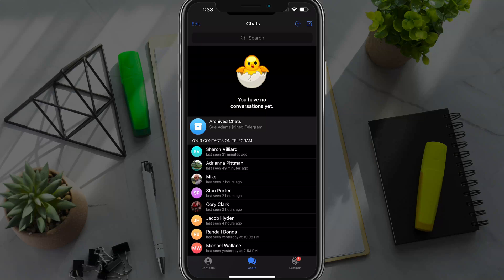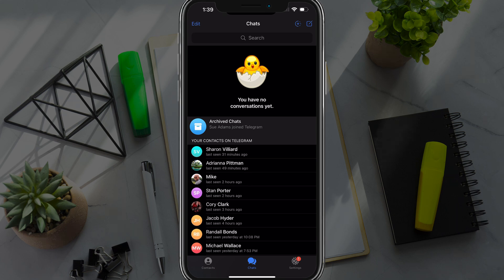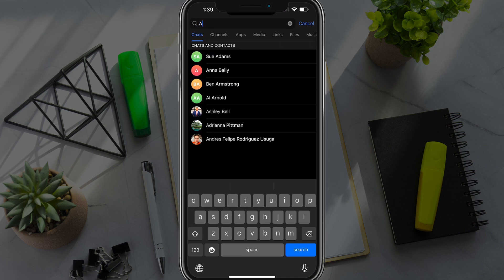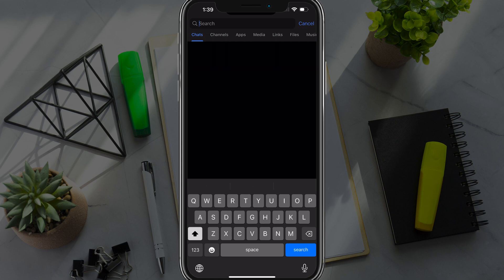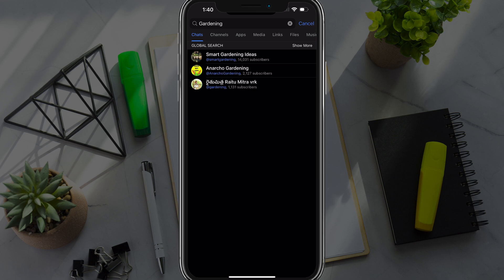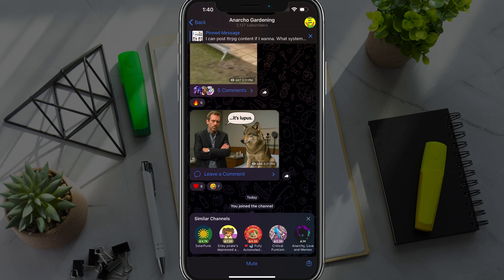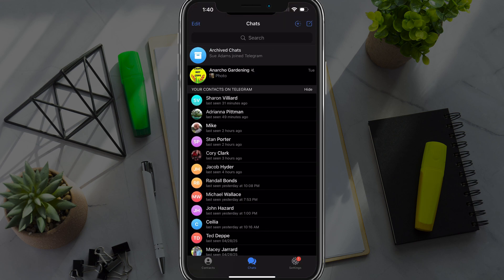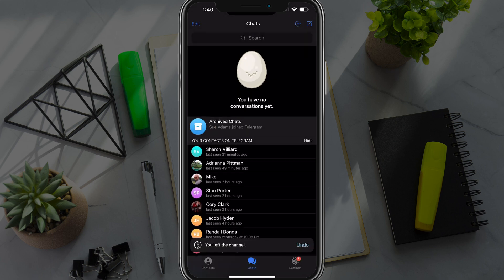How To Find Groups In Telegram | Step-by-Step Guide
Learn how to find public Telegram groups in just a few easy steps! In this quick tutorial, I walk you through how to search directly in Telegram, use third-party directories, and discover invite links from communities across the web.

My YouTube Film Gear:
🎤 Audio Interface

🎤  My Weekly Creator Podcast:

00:00 Introduction to Finding Telegram Groups
00:04 Navigating the Telegram App
00:12 Using the Search Bar Effectively
00:22 Exploring and Joining Groups
00:46 Managing Group Settings
01:02 Conclusion and Next Steps